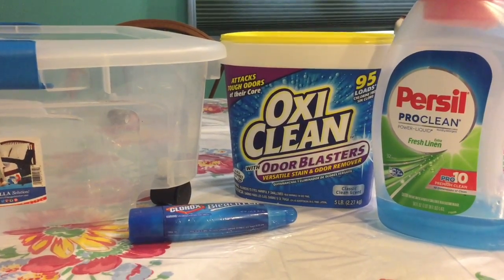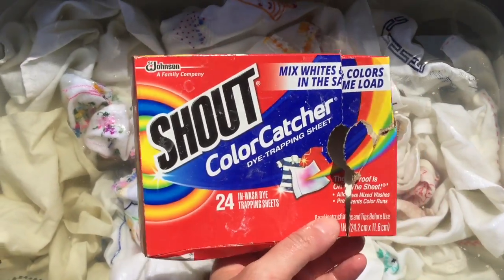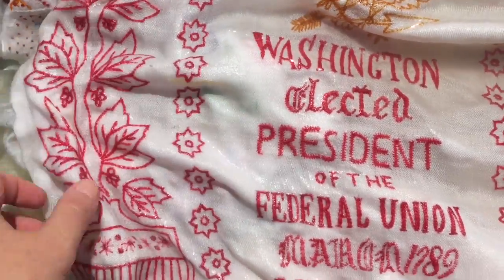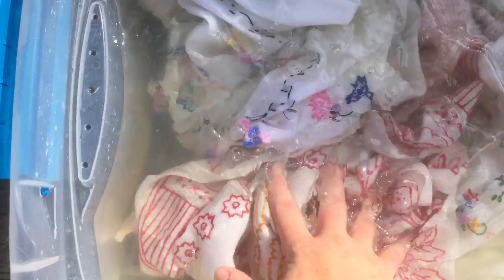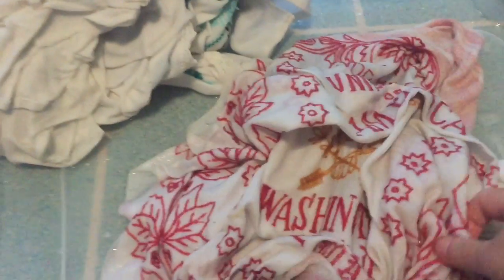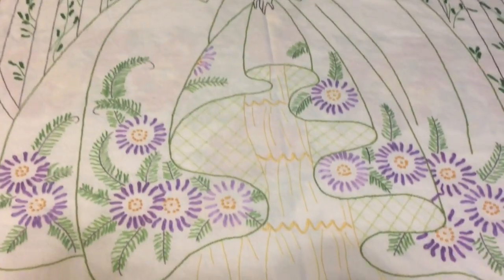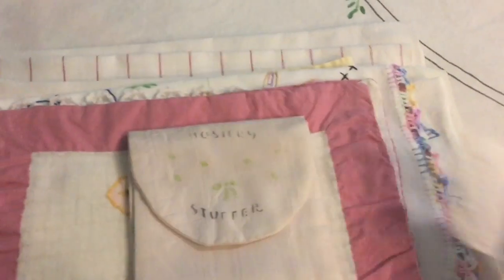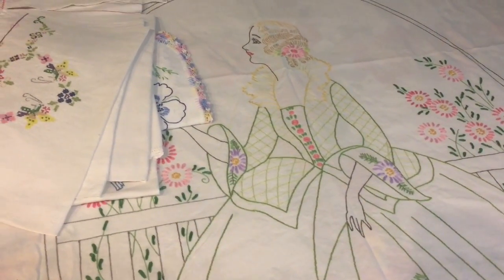How I Remove Stains & Clean Vintage Linens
Some of you requested that I make a video showing how I clean & remove stains from the linens I buy. This video is just one way of soaking linens to remove stains. I had to keep this video under 15 mins so I wasn't able to tell you everything that I wanted to. So I added some extra infomation below.

If you would like to see the BEFORE of these linens check out my Vintage Garage Sale Haul #10 video 😊

Items I used:

36 Quart Bella plastic tub
Oxi Clean Odor Blasters (powder) 1/2 scoop
Shout Color Catcher sheets. 1 sheet
Percil Pro Clean Liquid Detergent
Clorox Bleach Pen
Warm water

So I didn't show that part in the video. If you have a few larger stains then I would recommend pretreating the spot with Percil. I only showed the products used in this video. There are a couple of other products that I would suggest for very yellowed or delicate fabric. I use Retro Clean & Retro Wash (found on Amazon) for antique fabrics, cold water soakings & heavily yellowed linens. Perhaps I'll do another video in the future showing cleaning with this products/methods. Natural items such as lemon juice & baking soda work well also. It's nice to have options that aren't chemical based. 😊.

VERY IMPORTANT
***Making the decision to use the washing machine and or dryer is an important one! Look through your linens for holes & loose threads. If you see one or both I would recommend hand washing and hanging to dry. Also with some more delicate fabrics you will want to eliminate either one or both & stick with hand washing only.